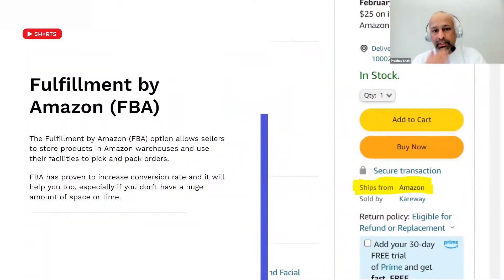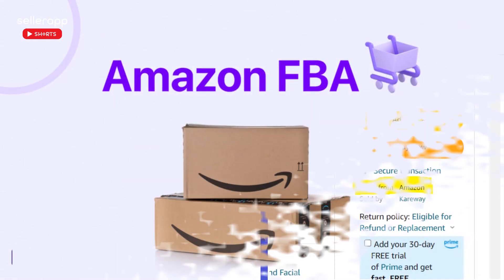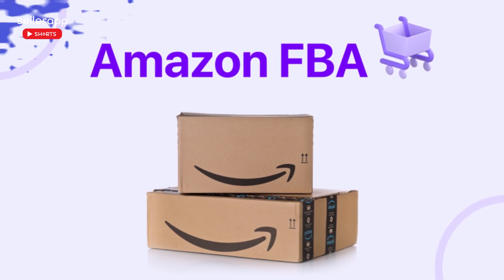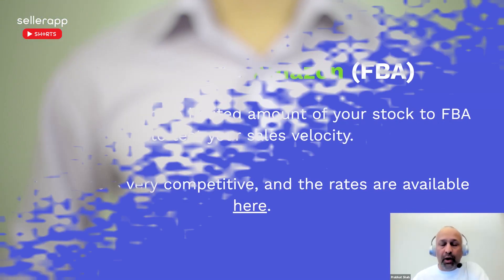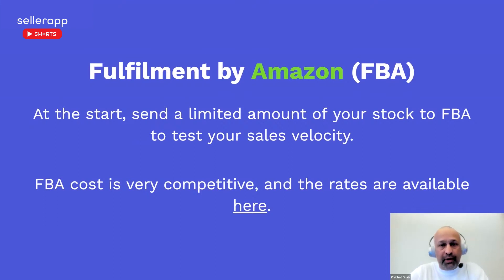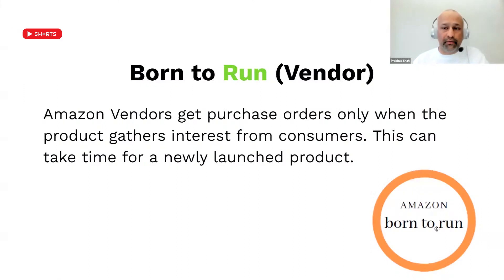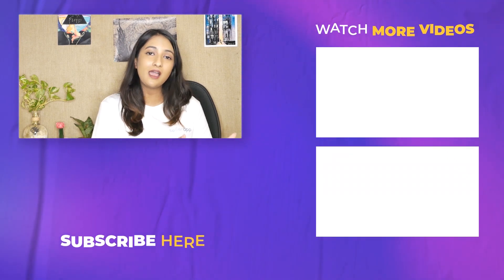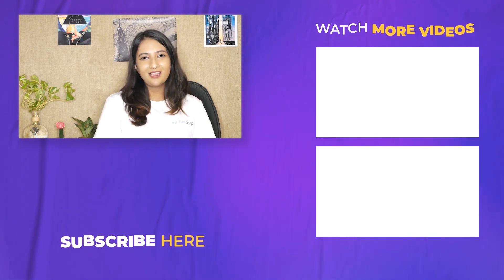Fulfillment by Amazon: Supercharge Your Sales & Simplify Operations | Prabhat Shah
What is fulfilment by Amazon? and how does fulfilment by Amazon work?

In this video, Prabhat Shah will unveil the incredible power of Fulfillment by Amazon and show you how to boost your sales while simplifying your operations like never before!

Join us as we dive deep into the world of FBA and uncover the secrets to success. From enhancing your product visibility to streamlining your shipping process, we'll guide you through the step-by-step process of harnessing the full potential of Fulfillment by Amazon.

Discover the benefits of FBA and how it can transform your business, including:

- Prime eligibility: Tap into Amazon's vast customer base and gain the coveted Prime badge.
- Hassle-free storage and shipping: Say goodbye to inventory management headaches and let Amazon handle it all.
- Customer trust and satisfaction: Leverage Amazon's stellar customer service and reliable delivery network.
- Time and cost savings: Simplify your operations, allowing you to focus on growing your business.
- Global reach: Expand your business internationally with Amazon's global fulfillment network.

Say goodbye to the complexities of logistics and fulfillment! With FBA, you'll experience the ultimate convenience and efficiency, empowering you to scale your business and drive unprecedented sales growth.

Don't miss out on this exclusive opportunity to supercharge your sales and simplify your operations with Fulfillment by Amazon! Tune in now and unlock the full potential of FBA to revolutionize your e-commerce business!